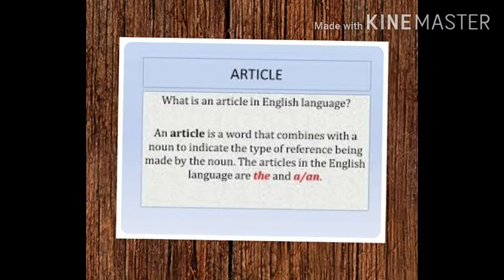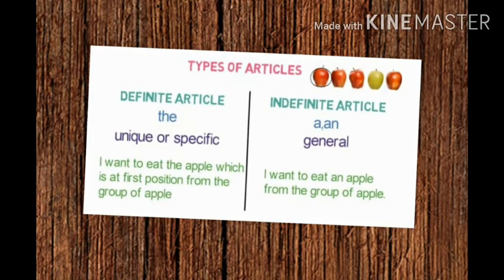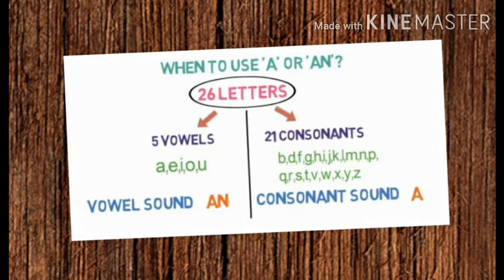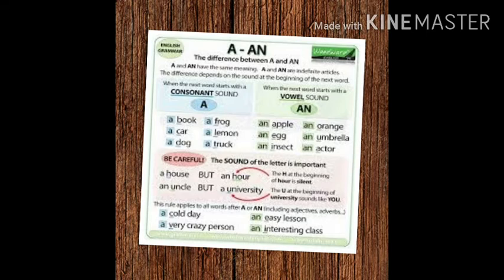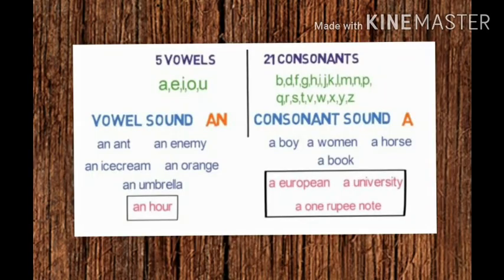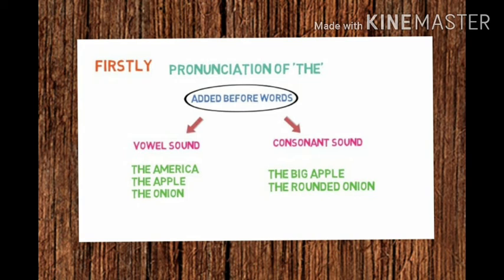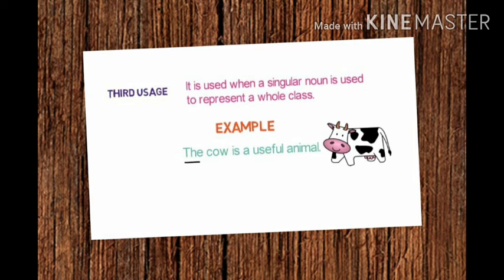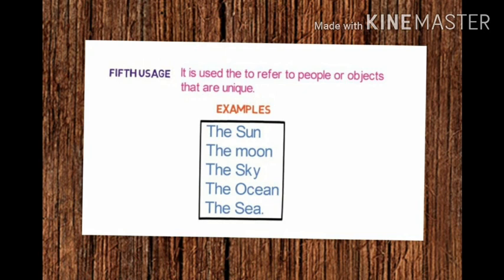Articles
This video explains about the basics of articles